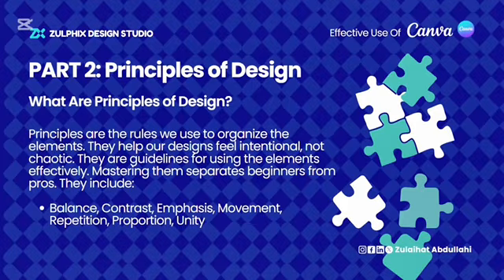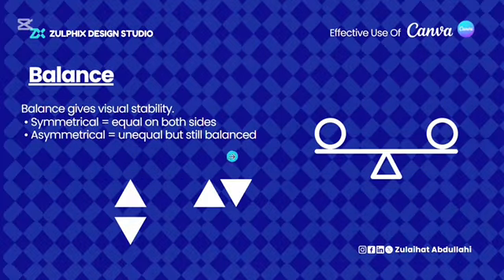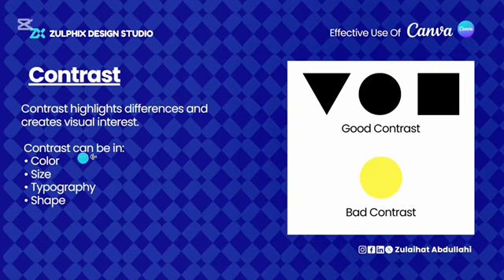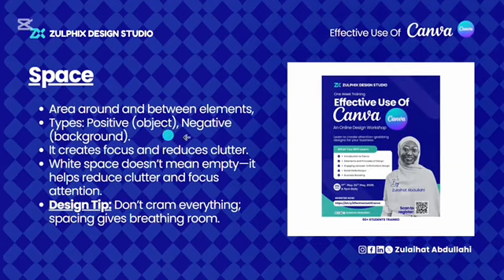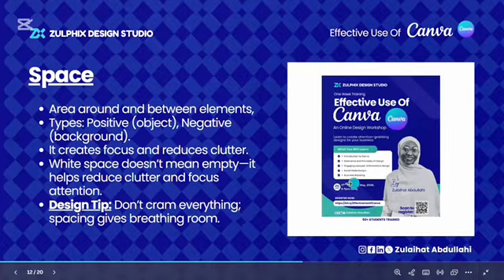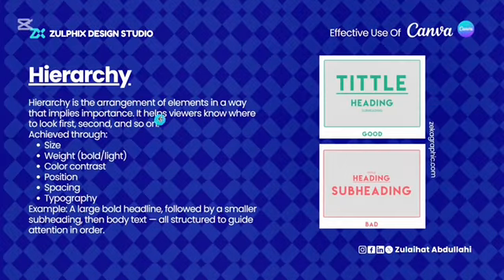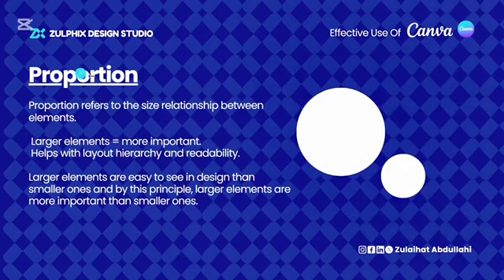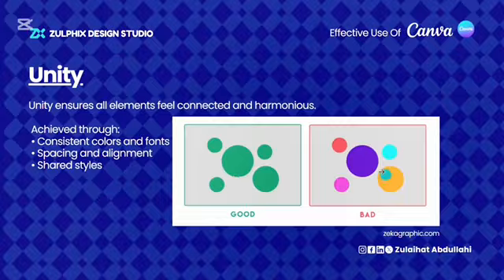Understanding the Principles of Design Part 2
Design doesn’t work by accident.
Once you understand the elements, the next step is learning how they work together and that’s where the Principles of Design come in.

In Part 2 of this series, we explore the principles that guide designers in organizing elements to create balance, clarity, and visual impact.

In this lesson, you’ll learn about:
-Balance
-Contrast
-Emphasis
-Alignment
-Repetition
-Proximity
-Hierarchy

You’ll see how these principles help transform simple visuals into designs that communicate clearly and feel intentional.

This video is perfect for:
-Designers who understand the elements but struggle with layout
-Beginners ready to level up their design thinking
-Creatives who want their work to look more polished and professional

When you understand the principles, design stops feeling like guesswork and starts feeling deliberate.

If you haven’t watched Part 1 (Elements of Design), start there for the full foundation.